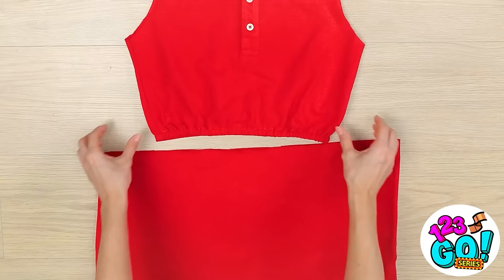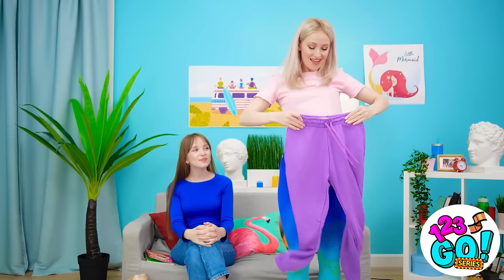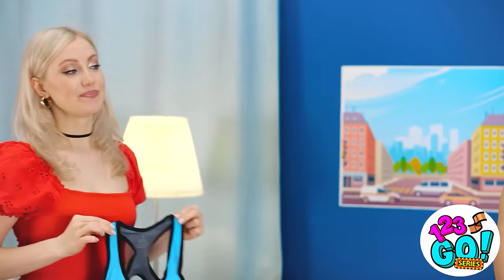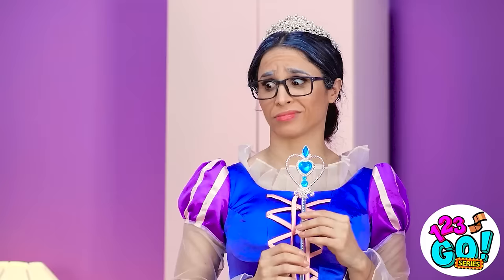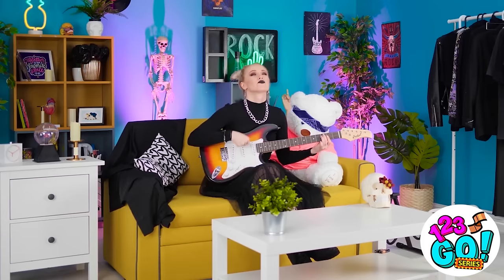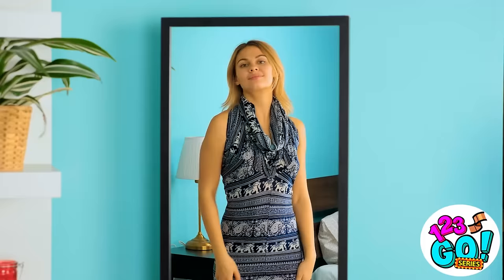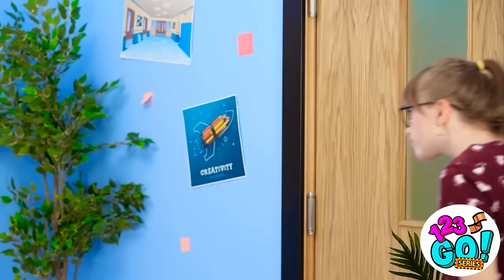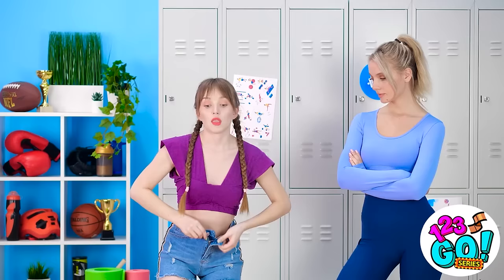BEST CLOTHES HACKS FOR GIRLS || Fashion Hacks and Amazing DIY Ideas by 123GO! Series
Hi guys! Have you ever wondered to become a fashion designer? Watch this amazing video with the most useful hacks to create brand new clothes from your old outfits!🤩